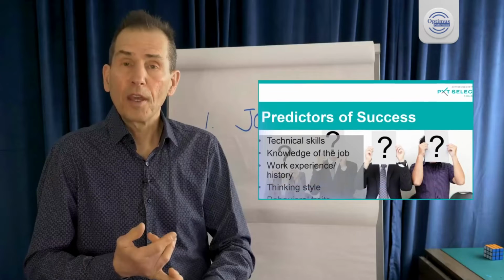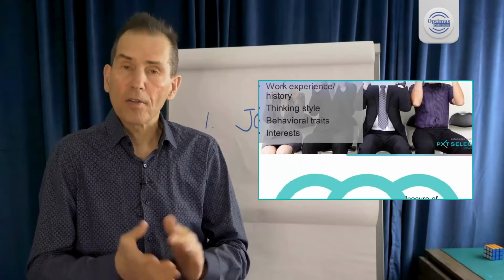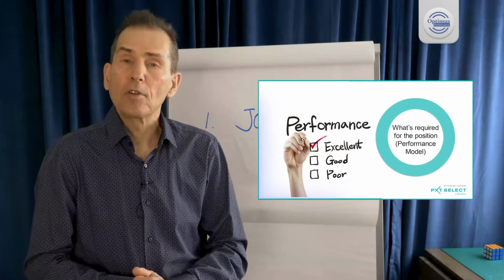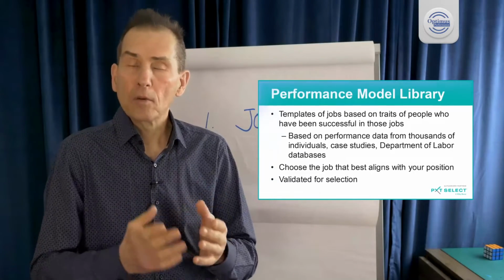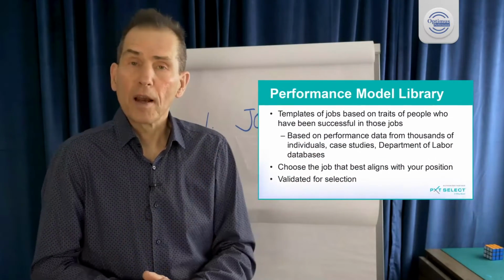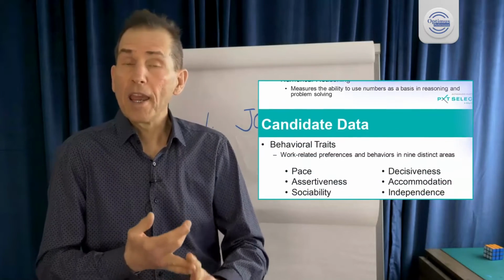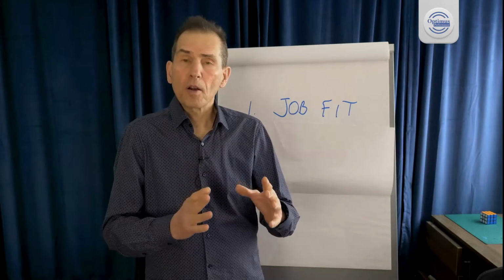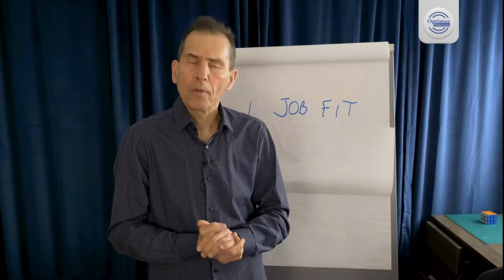How To Reduce Employee Turnover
Employee turnover is costly and disruptive. It impedes your ability to deliver products and services and drains resources.
It makes sense to reduce turnover, especially nowadays when the unemployment rate is so low, 3.5% in the US as I write this. This means when posting a job opening you are likely to get applications from people already working but dissatisfied.
What drives employee dissatisfaction to the point where people start seeking new job opportunities? I researched various articles on this topic and came up with reasons for turnover.

Here are a few:
Career development
Manager behavior
Work-life balance
Job characteristics
Compensation & benefits
Retirement
Work environment
Interesting work
Feedback & recognition

These factors that lead to turnover have been problematic for a long time and companies have made good efforts to address them, but turnover is still an issue.
Even if you address these employee concerns strategically and put in place good practices to retain people, there are two reasons why these practices may not be effective. Get access to forms worksheets and templates from my

Ask me a question and I will give you an answer by video

Learn about the PXT Select assessment tool for hiring and coaching

What Type of Person Are You? Find out in a FREE workshop!

Access my e-Learning course, The Complete Guide to Conducting Effective Employee Performance Evaluations:

Step-by-step training on How to Set & Achieve Goals (includes email support)

Complete training on How to Write and Use a Job Description to Improve Employee Performance:

In-depth training on How to Select the Right Person for the Job

Find solutions to problems in leading, managing, and working with people in the workplace. Tap into your unlimited potential to become the leader, manager, and team member that you envision.  Stephen Goldberg of Optimus Performance guides you with practical tips and ideas on leadership, team development, and personal performance in the workplace.

How well do you know yourself and others? Socrates is famous for the two words know thyself. Having a better understanding of yourself and others is the key to being more effective as a leader and working well in teams.

The book CrazyZoo, Know-Thyself Made Easy by Fritz Glaus guides you step by step in discovering your classic type of person.